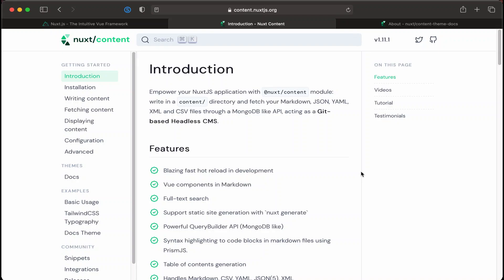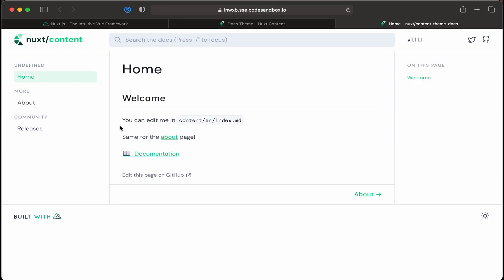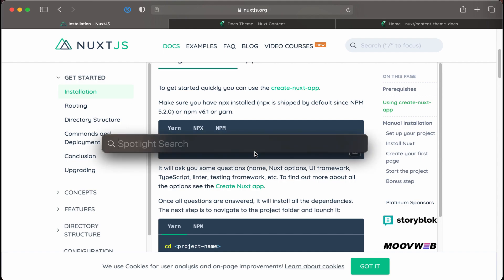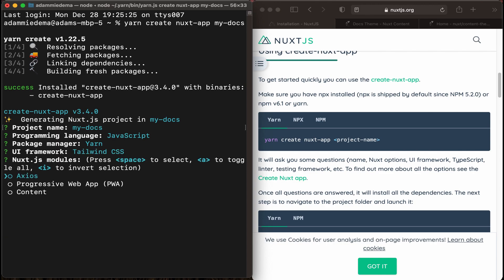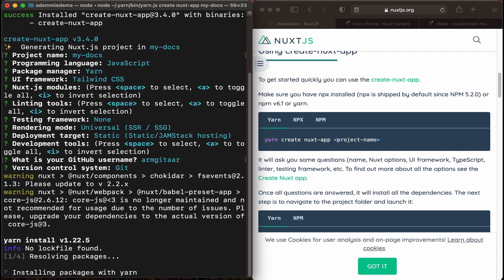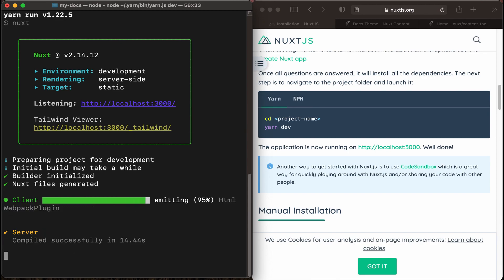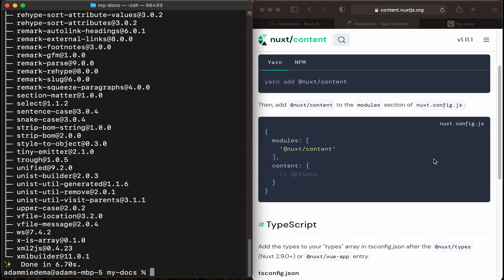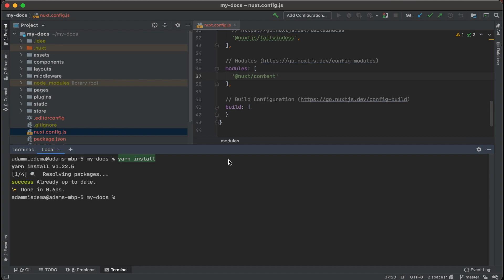Create a new Nuxt JS project and add the Nuxt Content module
Adding a new Nuxt project to your local device is easy. Open your terminal, and run yarn create nuxt-app project-name.

After we install our new Nuxt project, we'll then add the Nuxt Content module by running yarn add @nuxt/content on your projects root directory.

If you like Nuxt Content's docs, guess what? You can install their starter template directly and customize it to your needs.